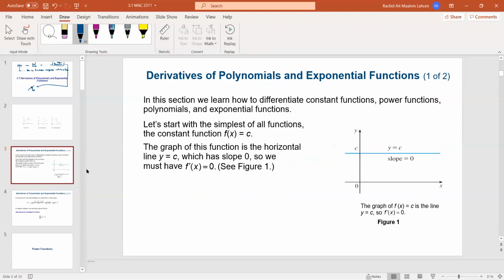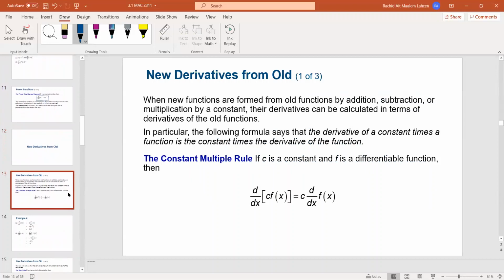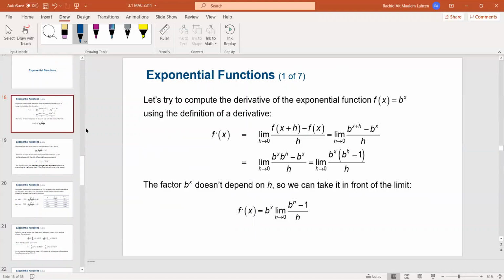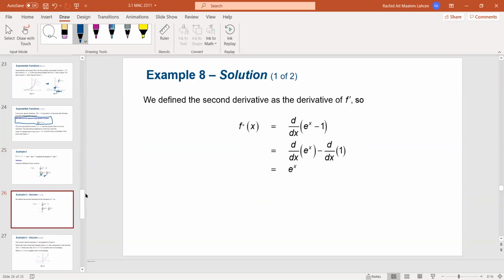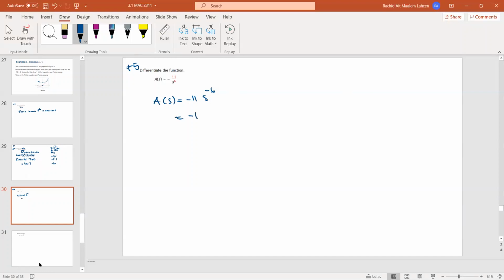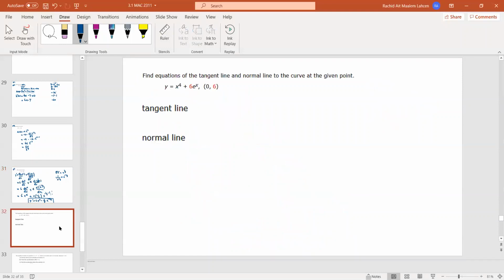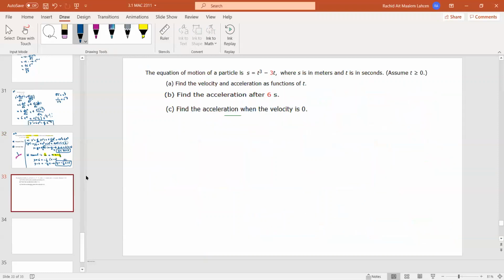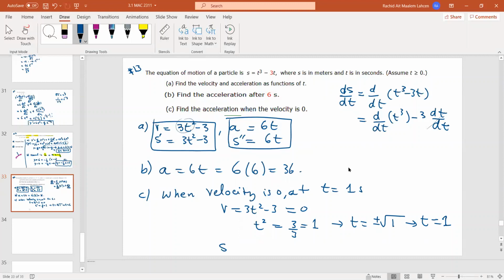3.1 MAC 2311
Derivatives of Polynomials and Exponential Functions